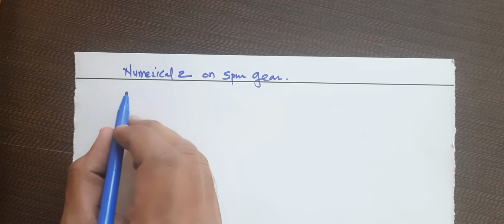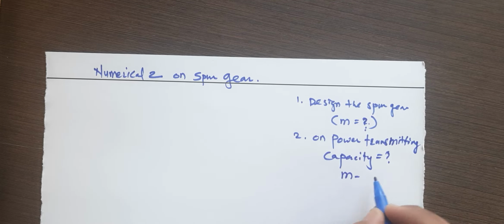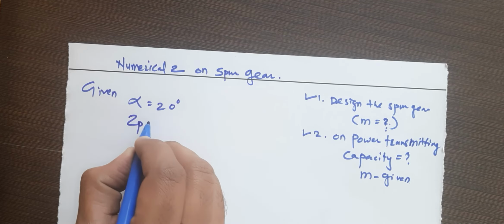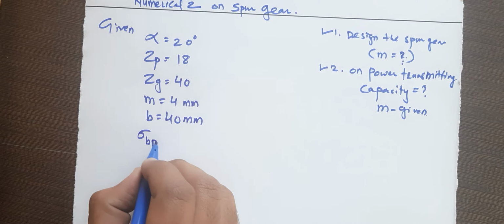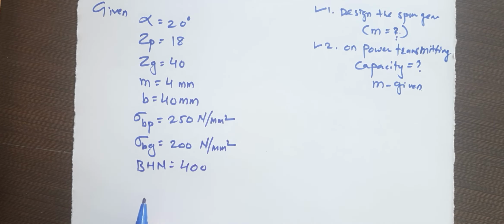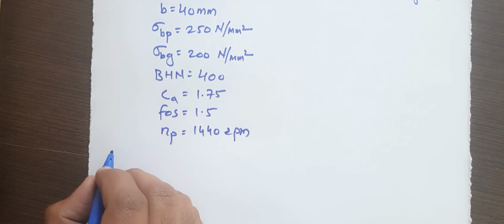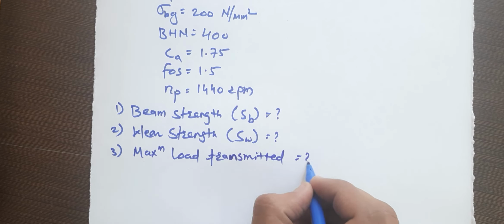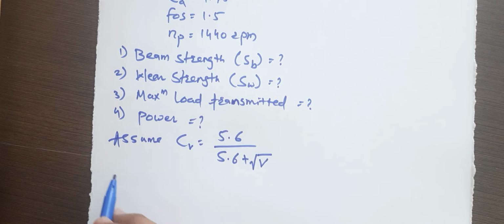D 1.16 Numerical 2: Design of Spur Gear: To Calculate Power Transmitting Capacity (Part 1)